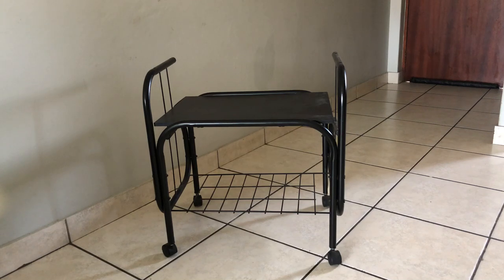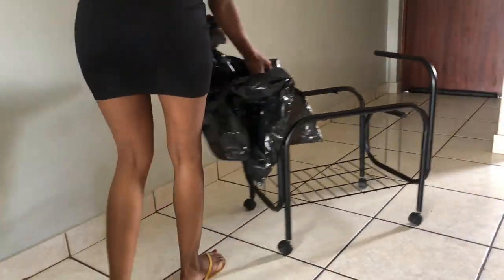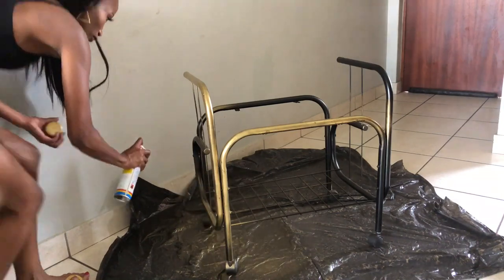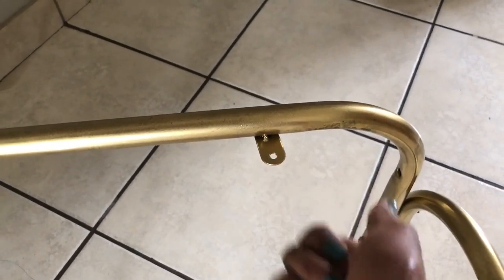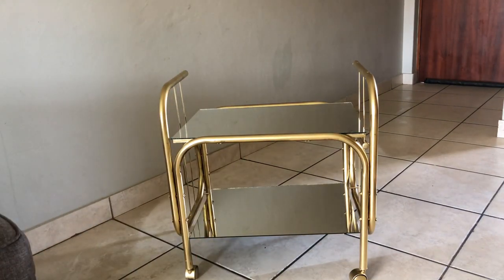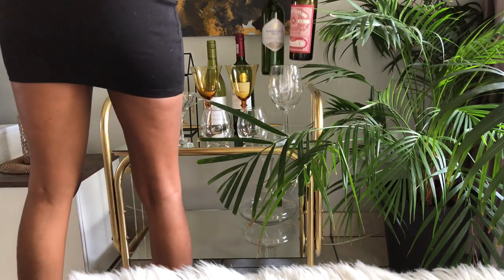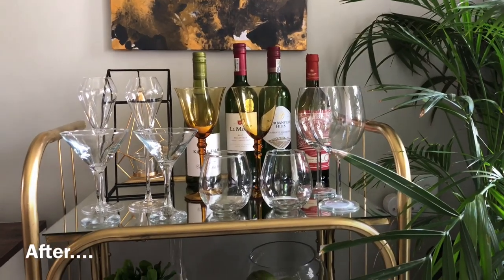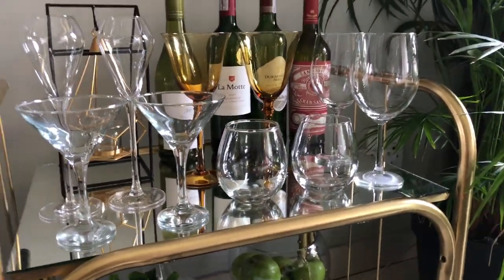DIY Bar Cart | From TV Stand to Bar Cart | South African YouTuber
Hey guys

Had so much fun filming this and I hope you will enjoy it.

ITEMS USED

Mirrors - R145 for both ( Roughly 40x70cm)
Spray Paint - Game ( Bought 2014)

LET’S CONNECT